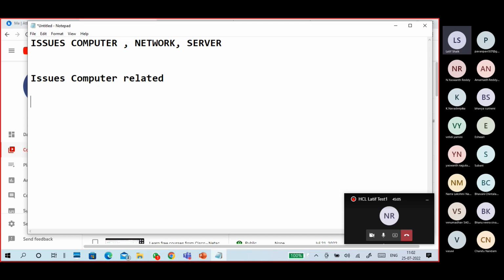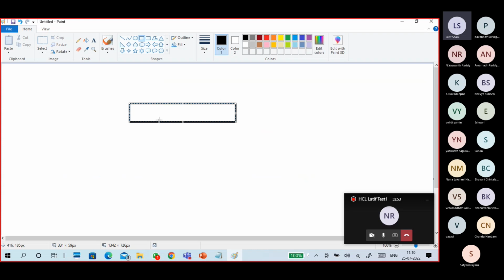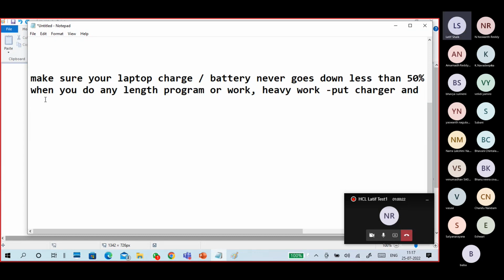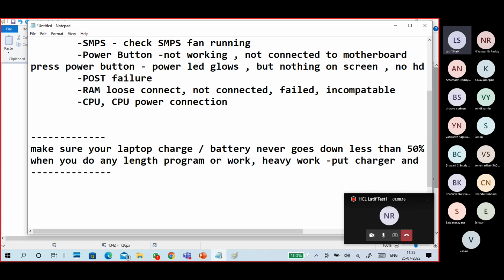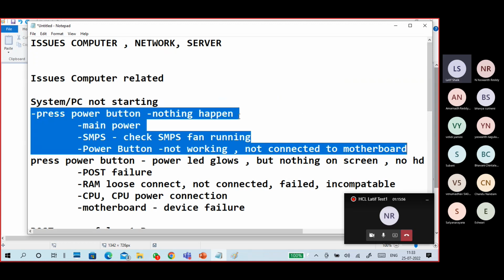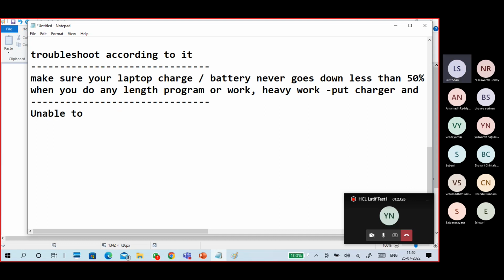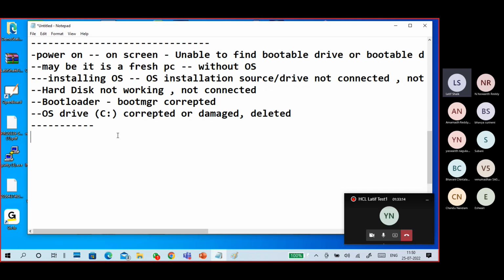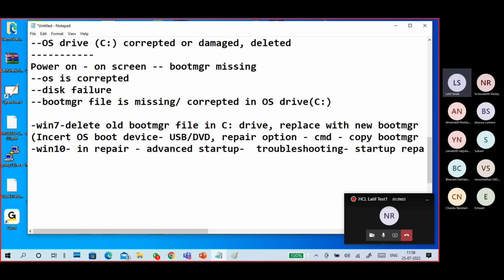(C2) PC Hardware - troubleshooting 1, POST failure, Boot failure, PC not starting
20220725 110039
Issues Computer related

System/PC not starting
-press power button -nothing happen
 -main power
 -SMPS - check SMPS fan running
 -Power Button -not working , not connected to motherboard
press power button - power led glows , but nothing on screen , no hdd led, keyboard led blink/glow
 -POST failure
 -RAM loose connect, not connected, failed, incompatable -- remove RAM reconnect, remove RAM clean dirt and set it , cross check RAM with other
 -CPU, CPU power connection
 -motherboard - device failure

POST sucessful - 1 Beep
POST failure -- contuine beep, 2 beeps, interval beeps
  (check BIOS related company documents)
beeps indicate - POST status - device funtion status

use POST card to know POST status or motherboard -search in manual to know what is issue

troubleshoot according to it
make sure your laptop charge / battery never goes down less than 50%
when you do any length program or work, heavy work -put charger and use
-power on -- on screen - Unable to find bootable drive or bootable device not found
--may be it is a fresh pc -- without OS
---installing OS -- OS installation source/drive not connected , not working
--Hard Disk not working , not connected
--Bootloader - bootmgr correpted
--OS drive (C:) correpted or damaged, deleted
Power on - on screen -- bootmgr missing
--os is correpted
--disk failure
--bootmgr file is missing/ correpted in OS drive(C:)

-win7-delete old bootmgr file in C: drive, replace with new bootmgr file from DVD drive
(Incert OS boot device- USB/DVD, repair option - cmd - copy bootmgr )
-win10- in repair - advanced startup-  troubleshooting- startup repair
(and also - same as win7)